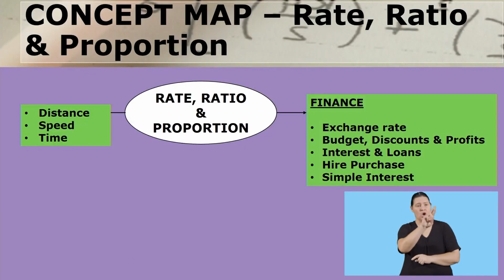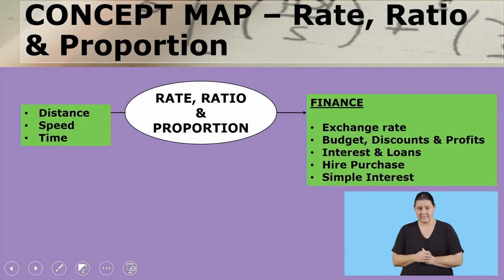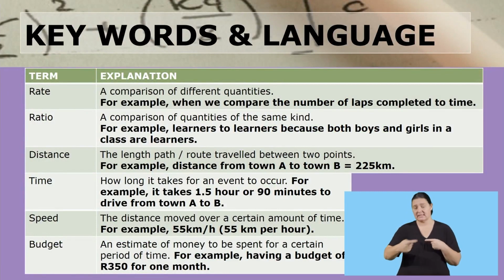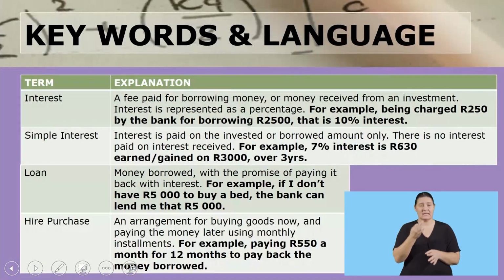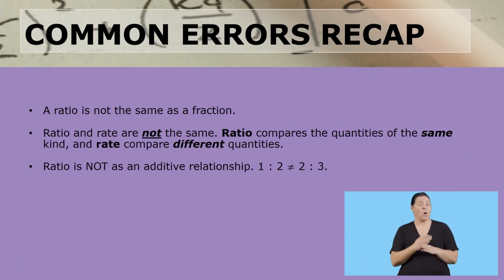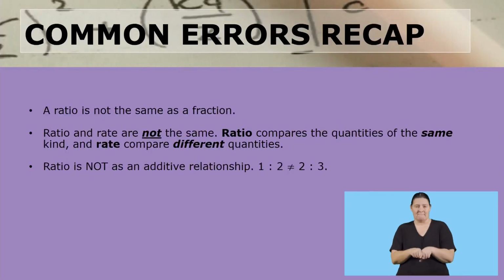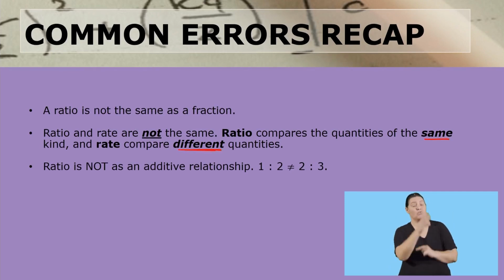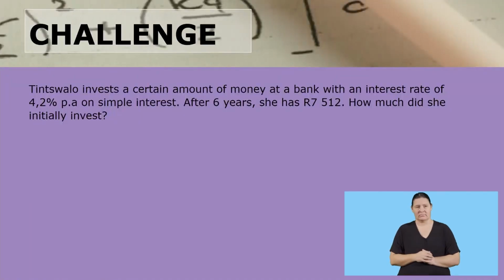Rate, Ratio & Proportion Lesson 2 Seg 3 - 1